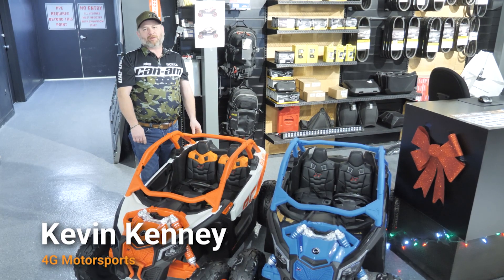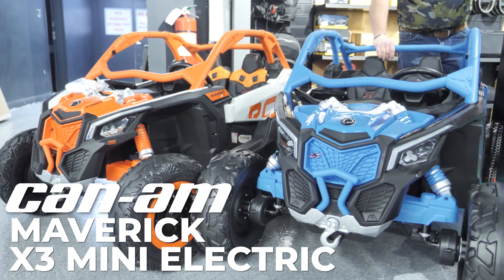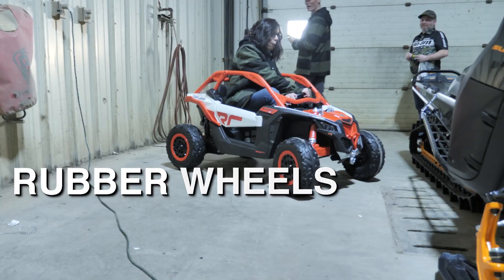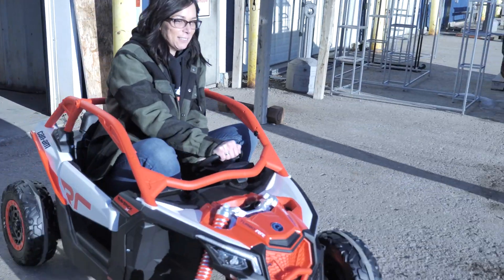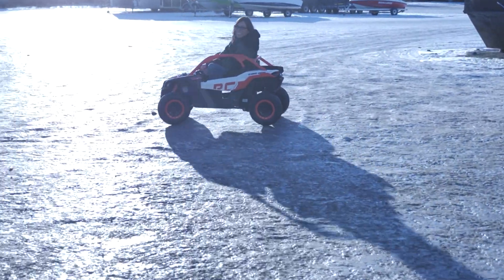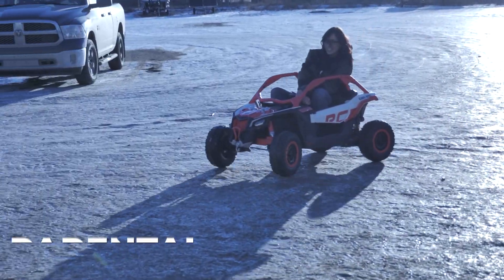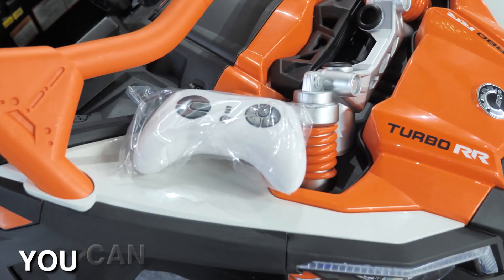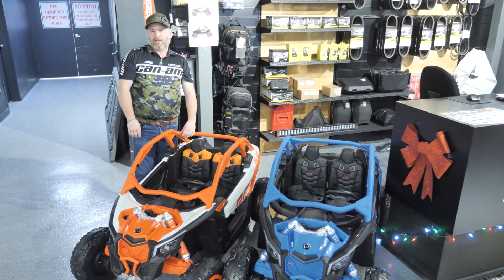The best Christmas gift for little thrill-seekers!🌟🚗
Unwrap the joy of adventure for your little ones with our Can-Am Maverick X3 Mini Electric version! 🎁

Perfect for ages 3 to 8, it features rubber wheels, comfy leather seats, an opening roll cage, and doors for easy entry. Kids can take control of the steering, or parents can use the remote for added safety 🏎️